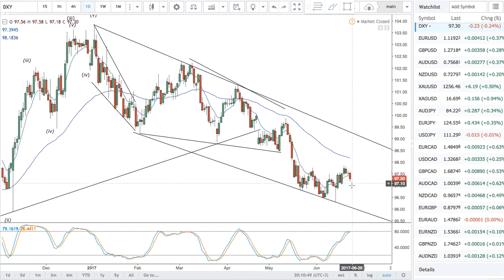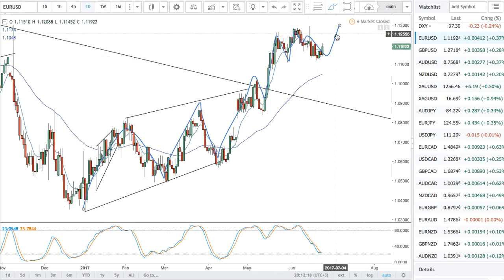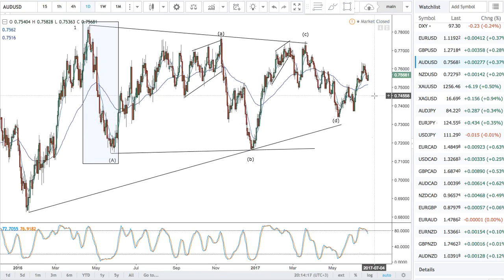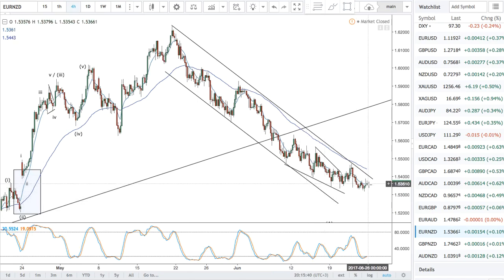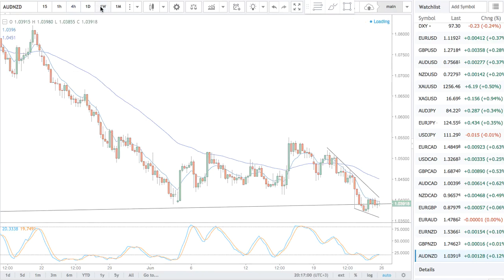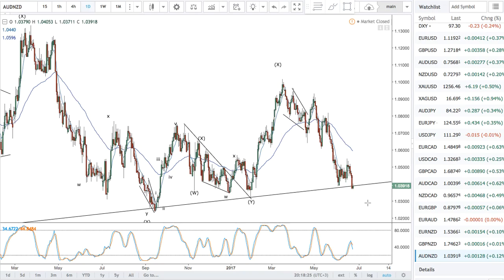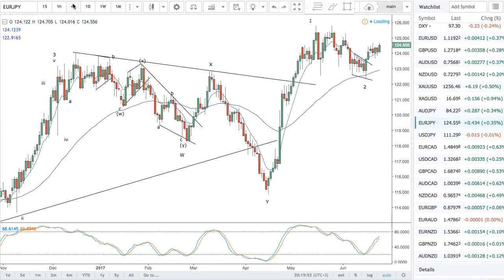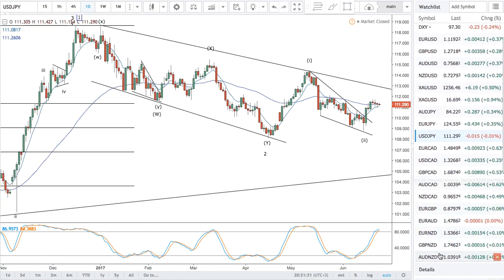Weekend forex review -- part 2 -- 24.06.17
00:00 - DXY (bearish or corrective?)
03:33 - EUR/USD (a loose, possibly lazy count)
05:41 - AUD/USD
06:36 - EUR/NZD (gap)
08:32 - AUD/NZD (weekly trend support)
10:08 - USD/JPY
11:27 - EUR/JPY